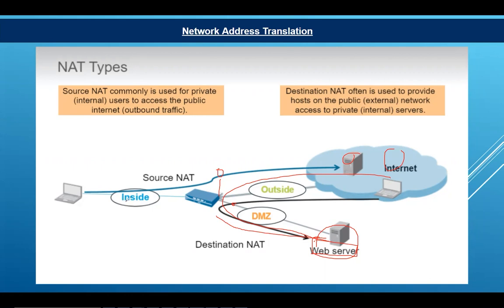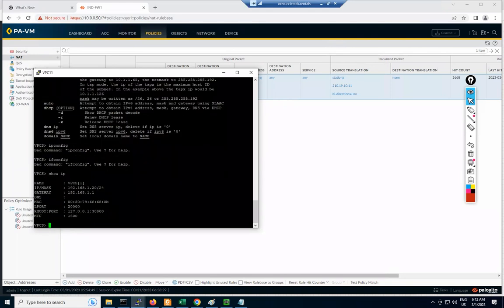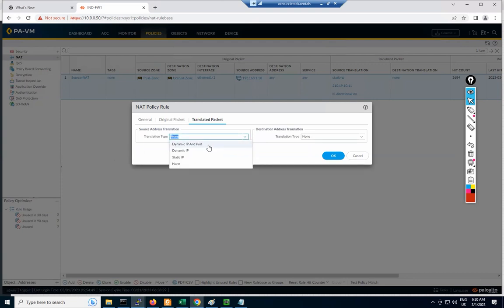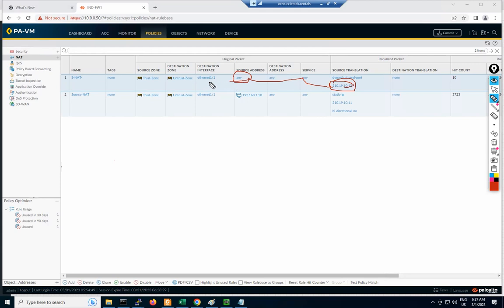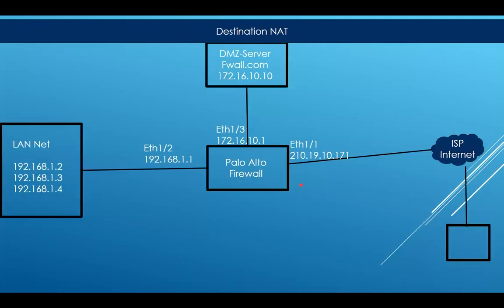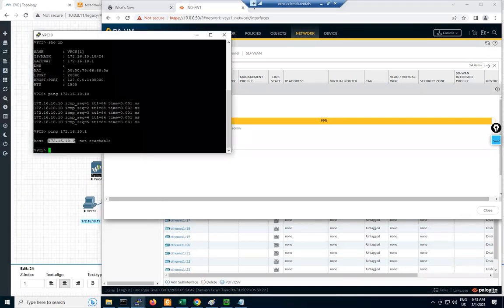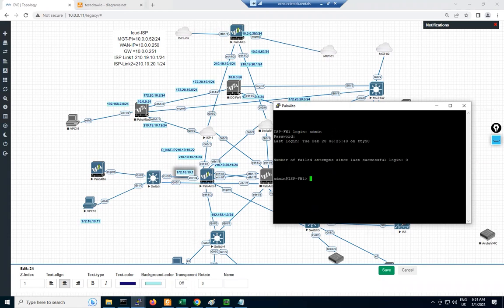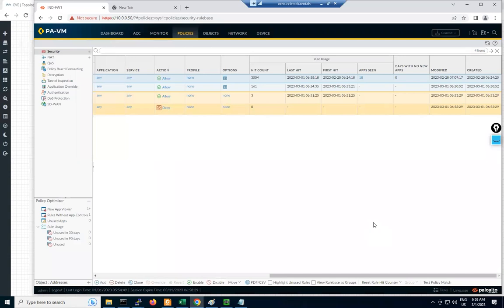Palo Alto || NAT || Session 4 || Octa Networks